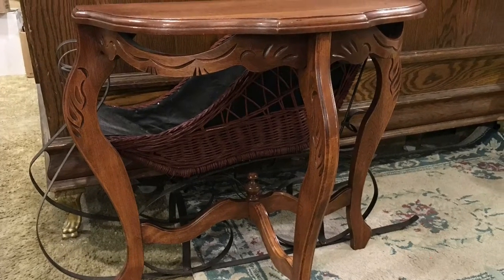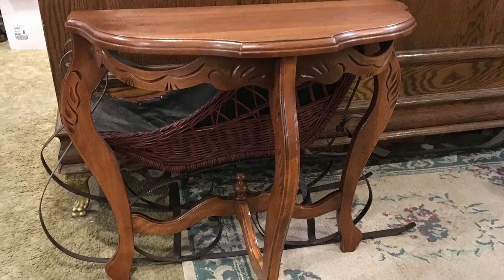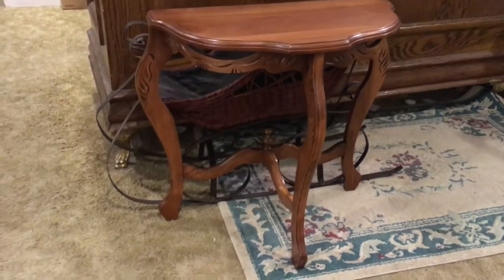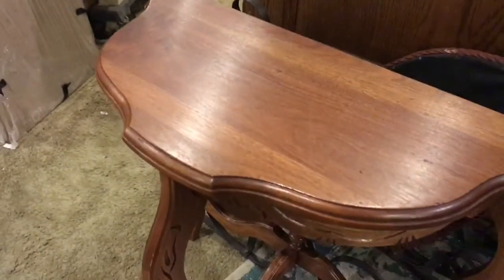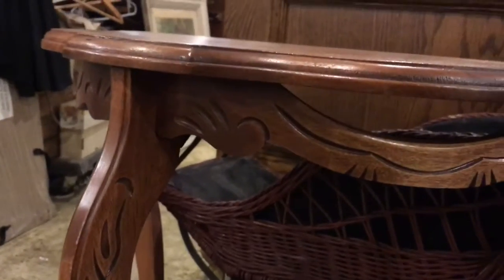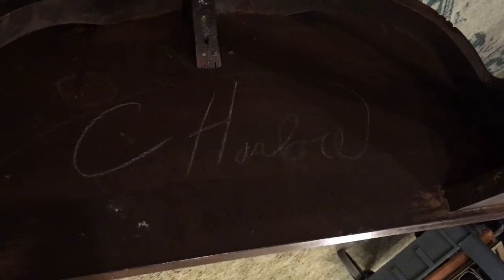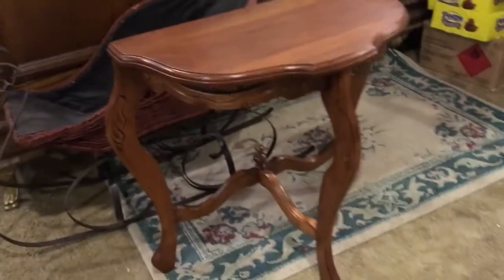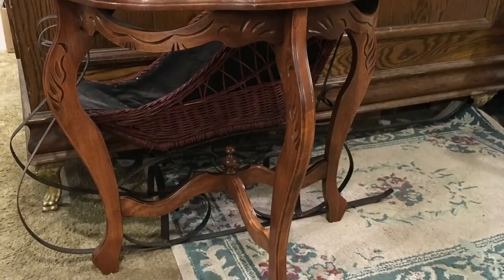How Old Am I?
How Old Am I. I will be adding several walk in items and I thought it would be fun to video tape the entire item from all angles and let you have your opinion if it is old or not. Everyday and is very very very old item comes through our doors that is there, grandmothers, grandmothers and we have to examine the items head to toe because gramma might jst be 20! lol So how old an i?